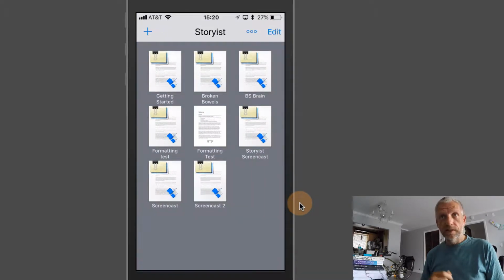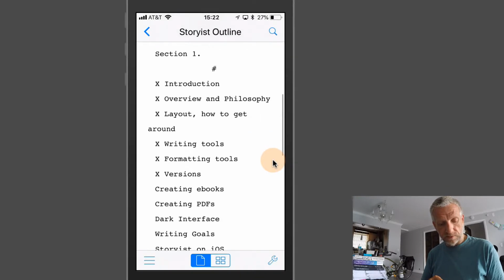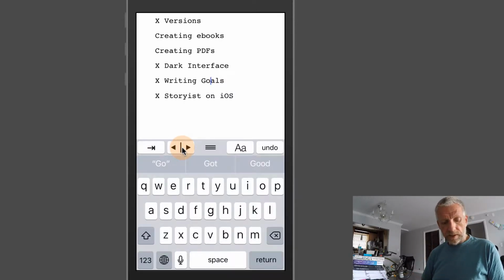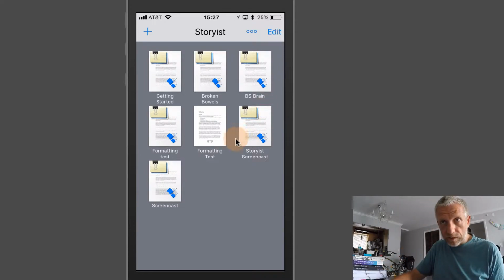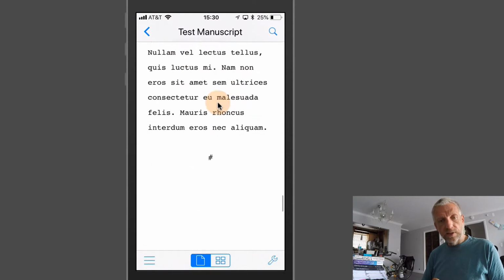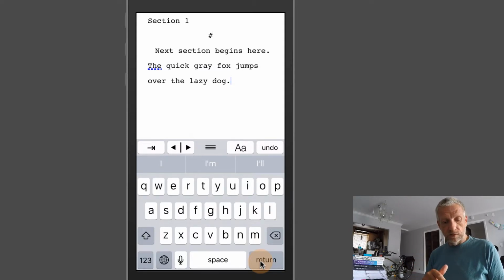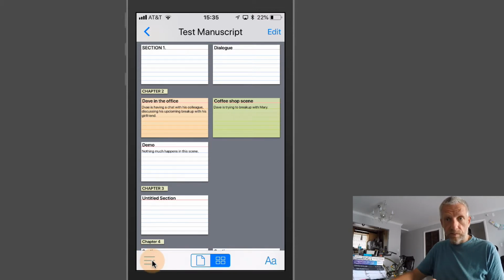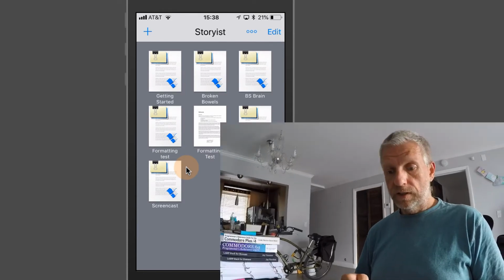Storyist 108: Storyist on the iPhone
In this episode I'll show you how to use the main functions in Storyist for iOS, on an old iPhone 5s. I'll show you how to navigate, switch between Draft Mode and Formatted Page Mode, and how to insert chapters and sections into your manuscript. I'll also demonstrate how to find and replace in your text, and of course how to navigate a Storyist project.